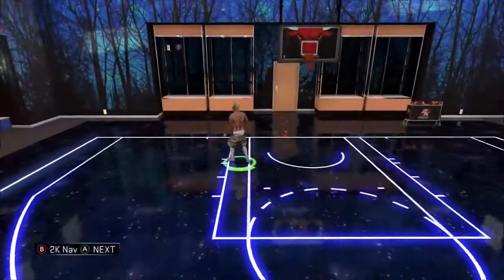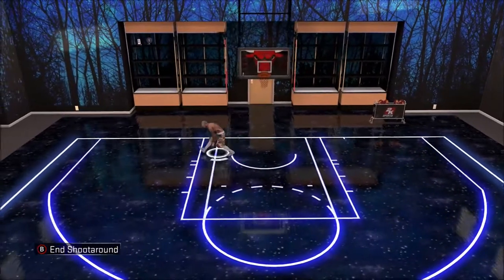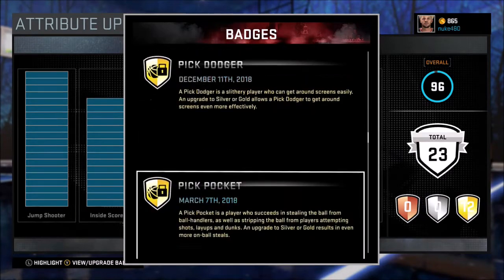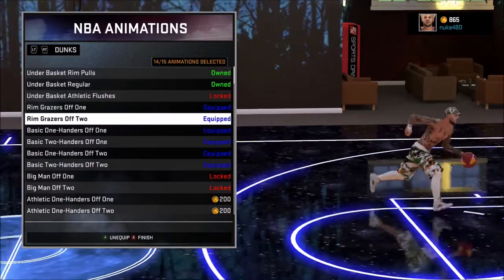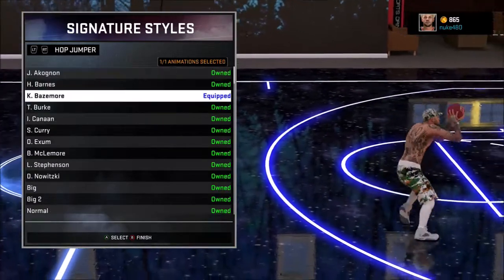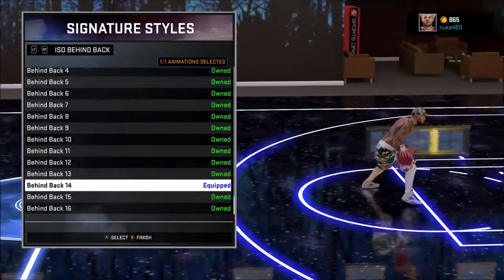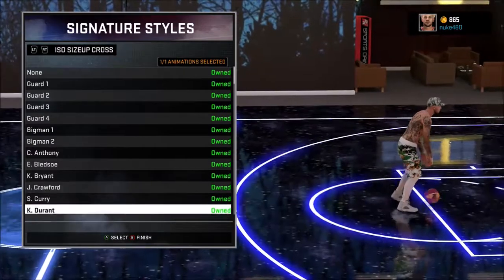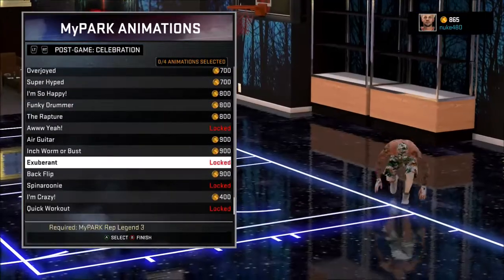Nba 2k16 myplayer Attubute update! #1